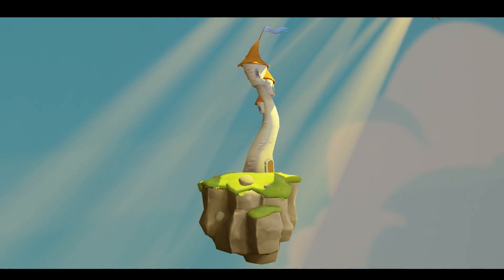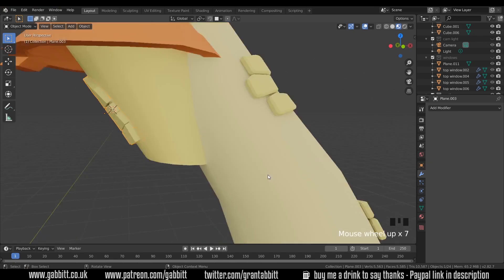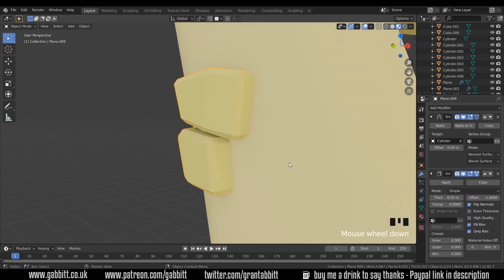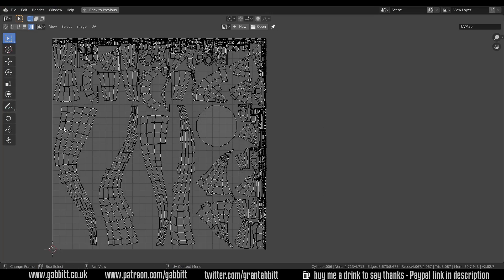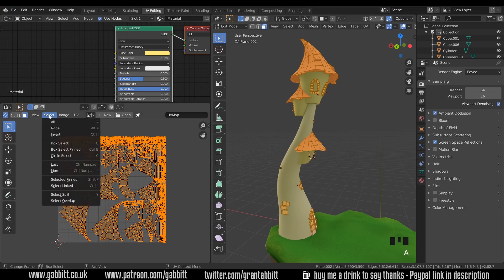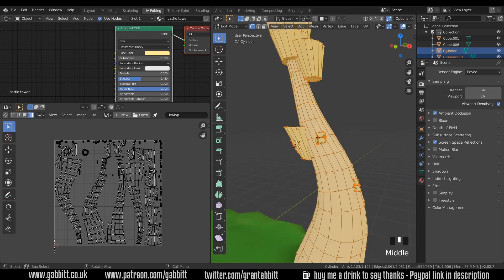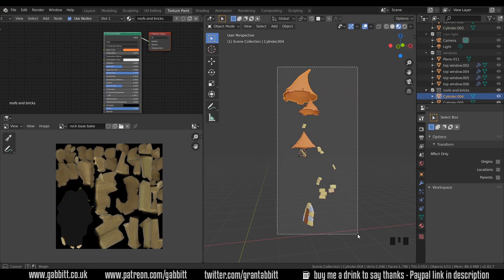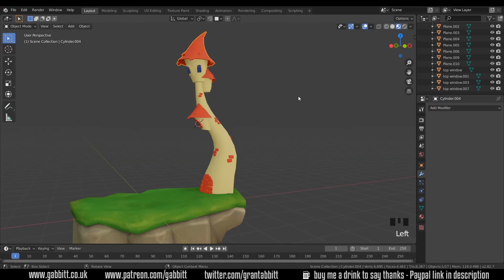FANTASY CASTLE | Part 8 | UV unwrapping | Beginner Course | Blender 2.8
In this series we will be delving deeper into 3d artwork. Focusing on making our assets and models suitable for games. This time we are making a fantasy tower / castle. This can be hand painted or low poly i will explain both methods. We will be going through lots of techniques which will build our skills form previous courses.

This episode looks at uv unwrapping for texture painting

*Cheapest + FAVOURITE:*
Veikk a15

Display Tablets
*My Favourite*
VEIKK VK1560